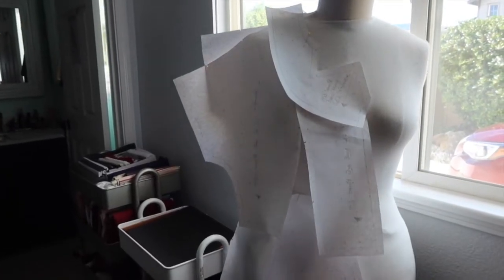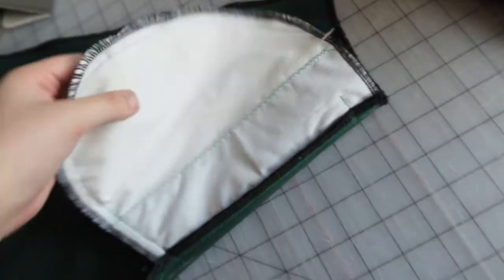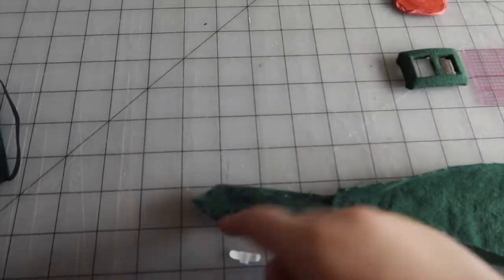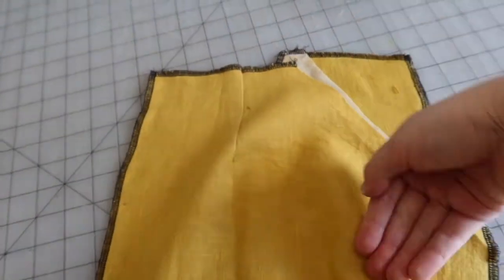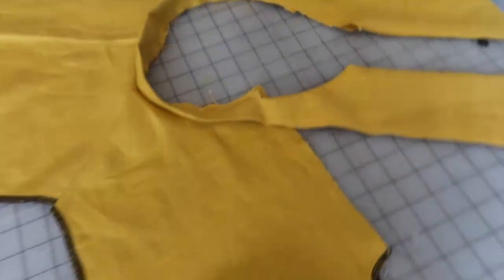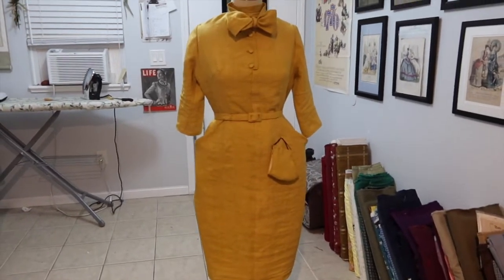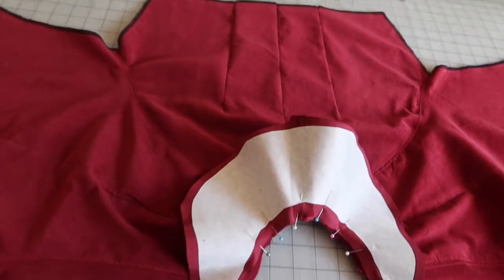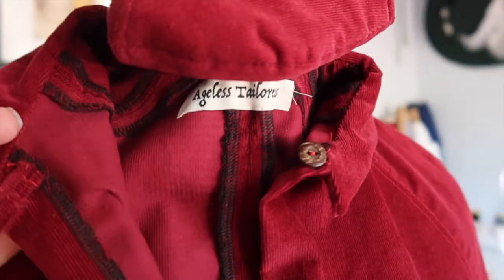Making 3 Dresses from 1953! (vlog)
In this vlog, I will be making three dresses from 1953! These dresses will be made using pattern drafting based on McCall’s 9659, Butterick 6577, and Butterick 6671.

Introduction 0:00
Making of the Forest Green Dress  0:50
Making of the Marigold Dress 9:44
Making of the Red Corduroy Dress 19:18
The Reveal  27:02

Mentioned in Video:
McCall’s 9659 from 1953
Forest Green Cotton Twill from the Aiea Fabric Mart
Maxant 3/4” Coverable Buckle
Butterick 6577 from 1953
Marigold Linen from Fabric Mart (no longer available)
Butterick 6671 from 1953
Carmine Red Cotton Corduroy from Fabric Mart (no longer available)
1st Earrings Worn in the Reveal are “Pikake” from Leighton Lam
Gold Bangle Vintage from my Grandmother
Green Purse Vintage from the 1930s
Bracelet Worn in the Reveal is a “Multi-Colored Pearl” from Maui Divers (no longer sold)
2nd Earrings Worn in the Reveal “White Pearl w/ Diamonds” from Maui Divers (no longer sold)
3rd Earrings Worn in the Reveal are “Freshwater Pearl Earrings in Gold” from Maui Divers
Shoes Worn in the Reveal are “High-Gloss Pumps” are from Capps (aka USN dress shoes)